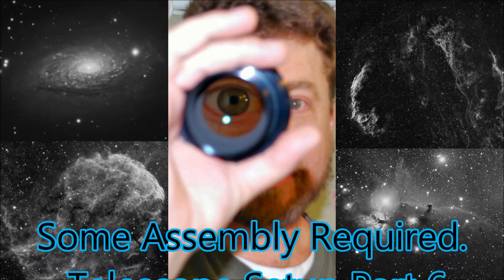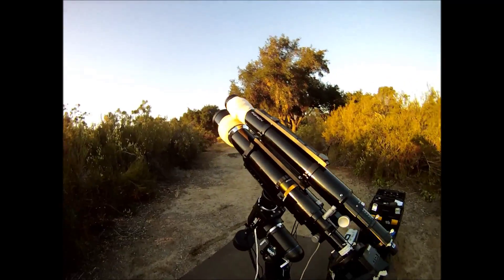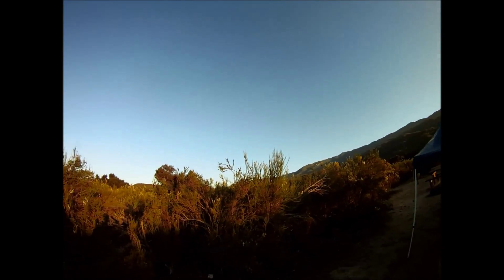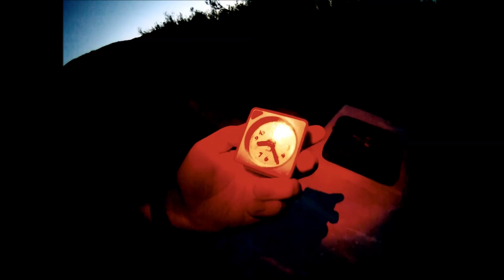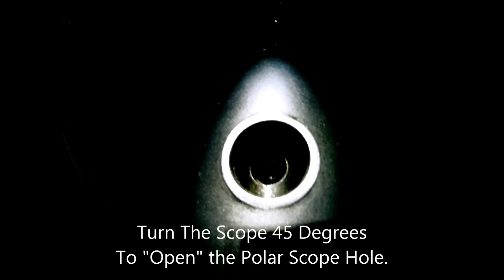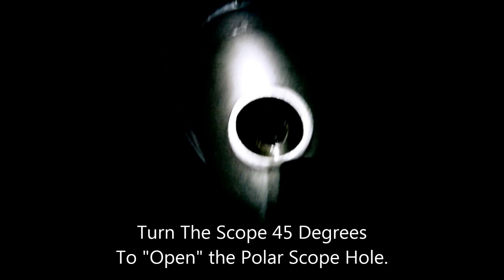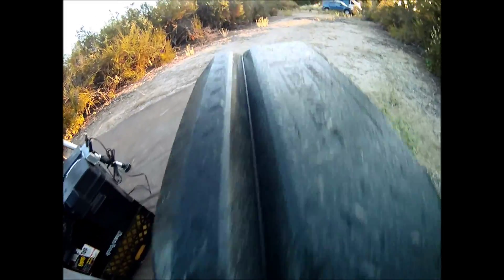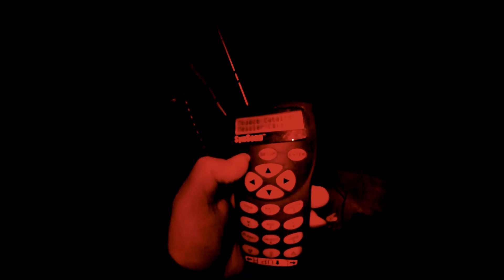Telescope Setup - Some Assembly Required - Part 6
I hope these videos help beginners with questions that arise about getting started in Astrophotography. Here I talk about setting up my telescope and provide helpful hints for beginners.  This is part 6  Telescope setup.  In Part 6, we talk about telescope covers, temperature equalization, headlamps, meridian flip, alarm clocks, computer covers, and dew heaters.

Soundtrack:
Easy Lemon